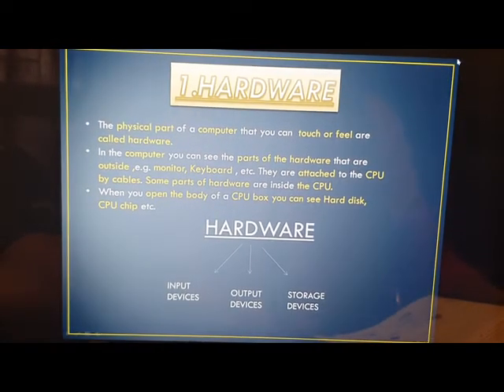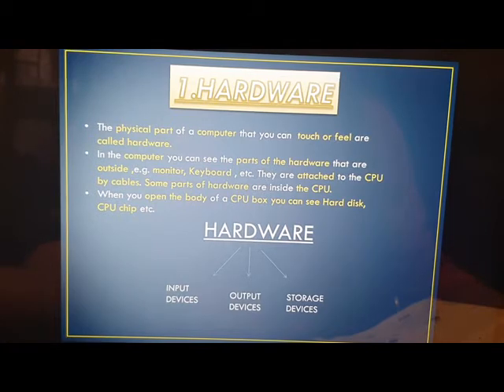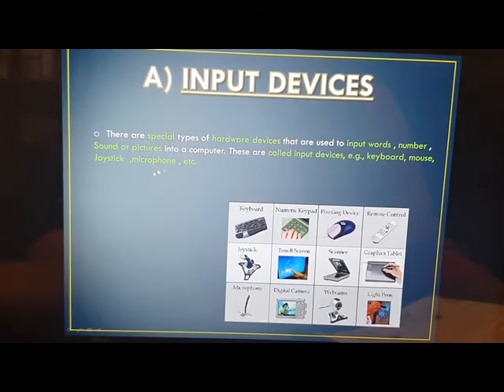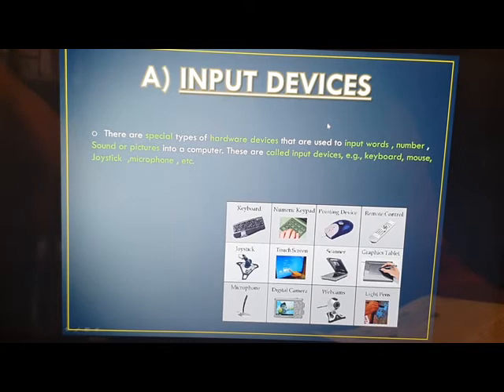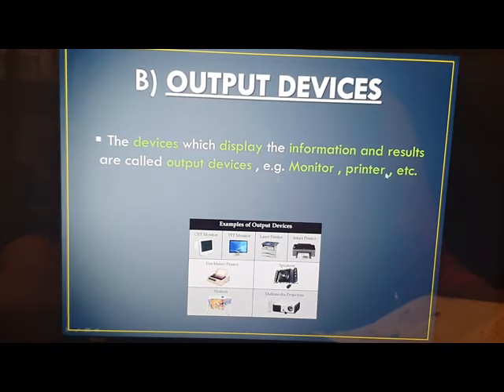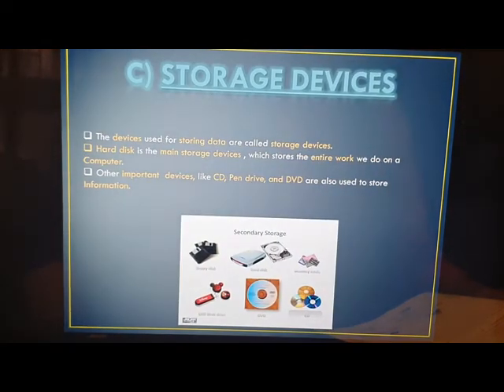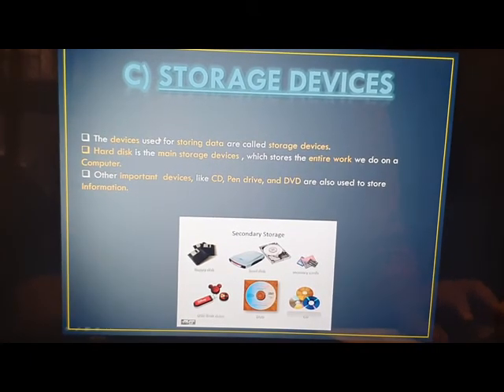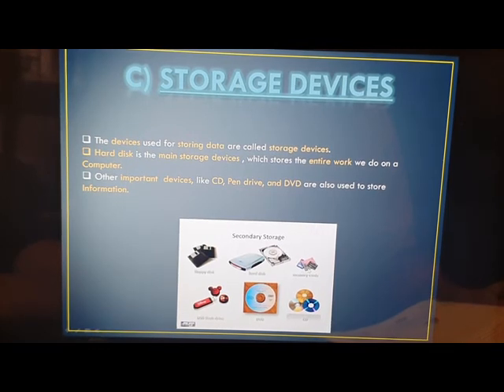2 September 2020